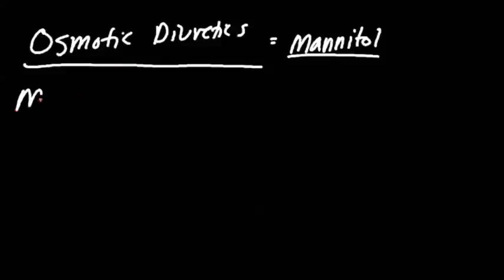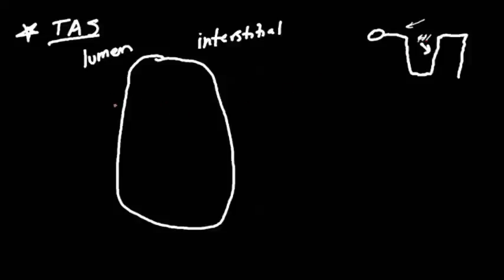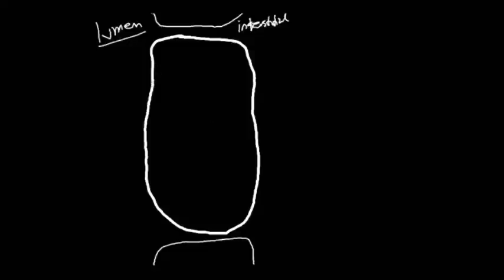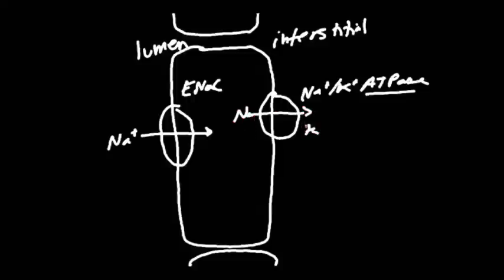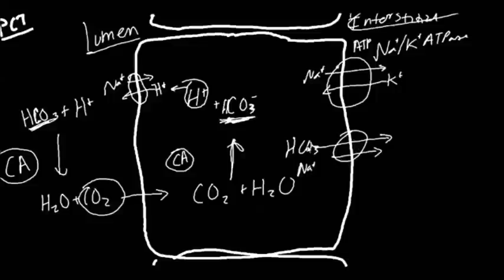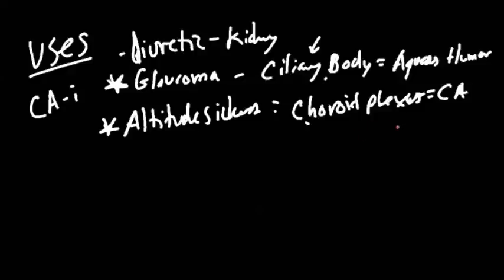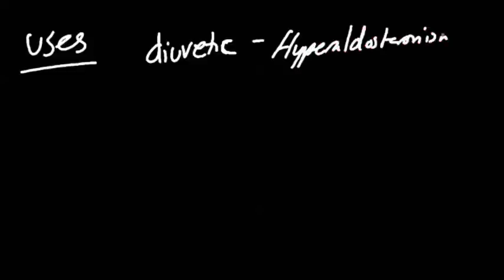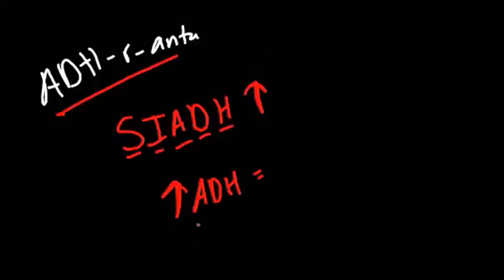One Hour Diuretic Revew Made Simple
This video covers the major mechanism and uses for the main diuretics